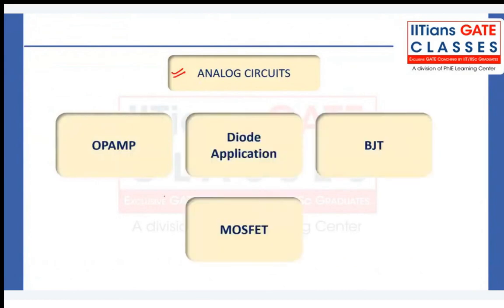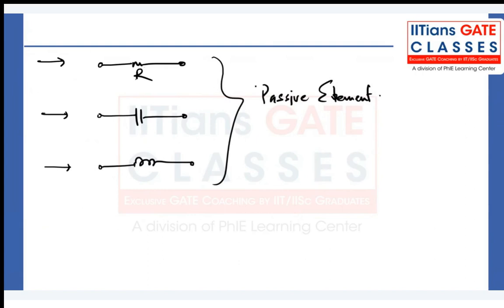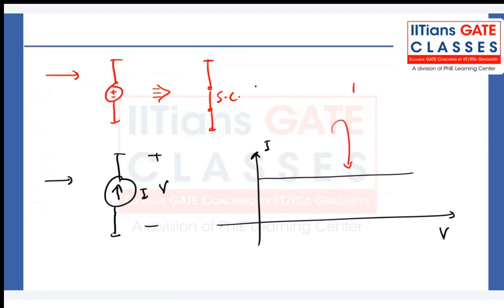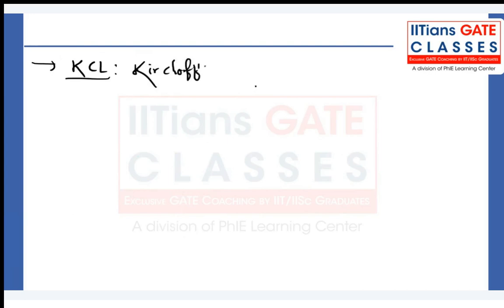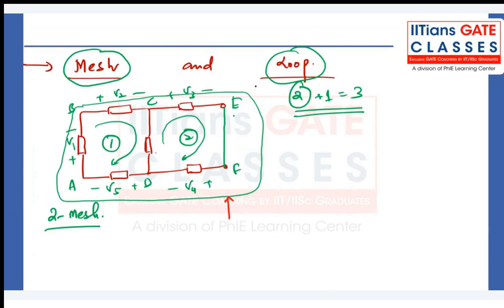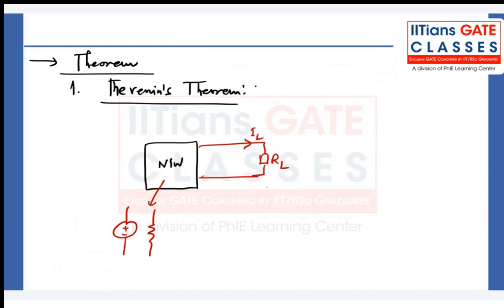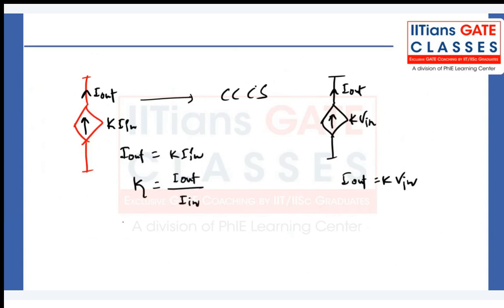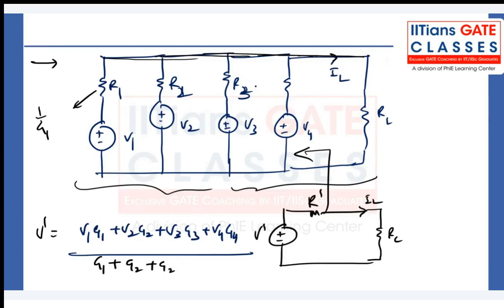A Demo Session of Analog Circuits | GATE/PSU EC | EE | IN Online Coaching | GATE Live Classes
✅Salient Features
Regards,
Team IGC